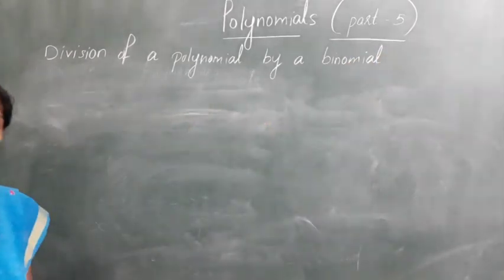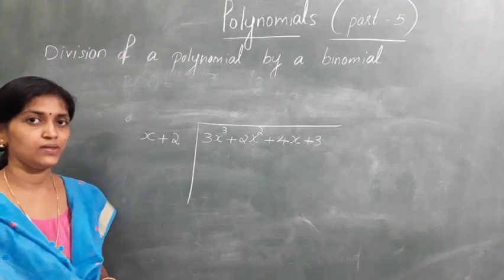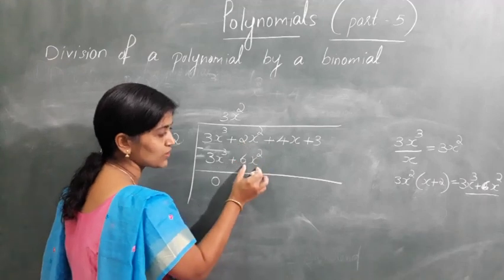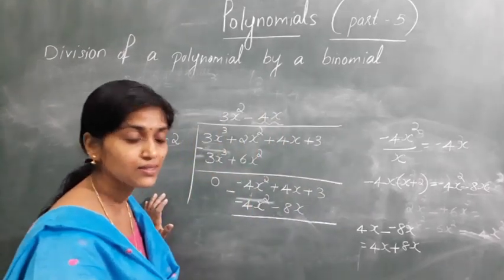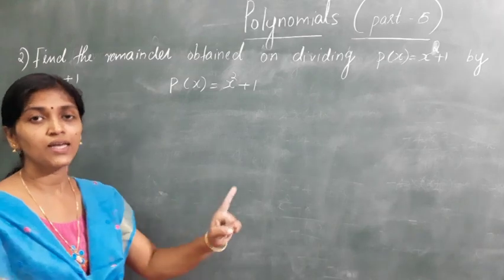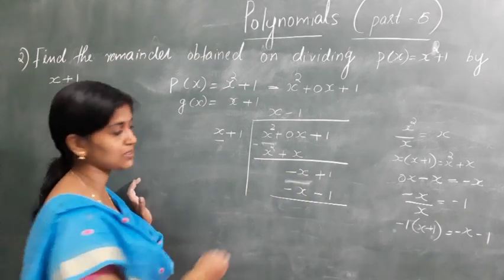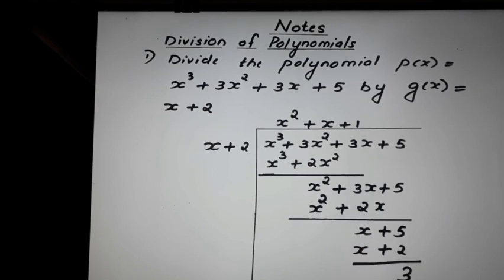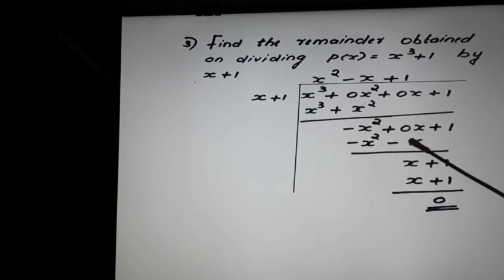Class 9 Maths Sreeba miss Part 6